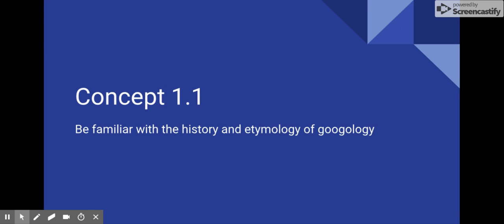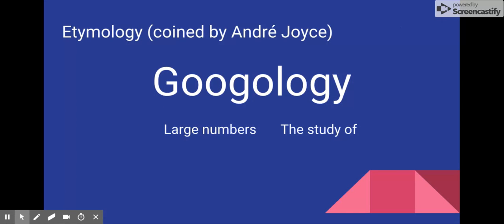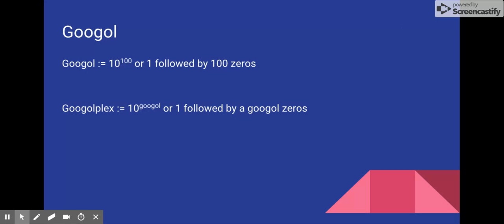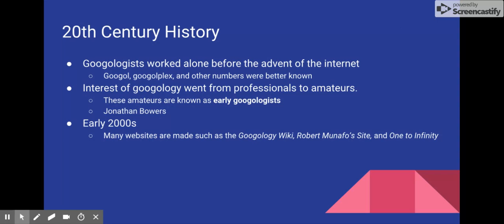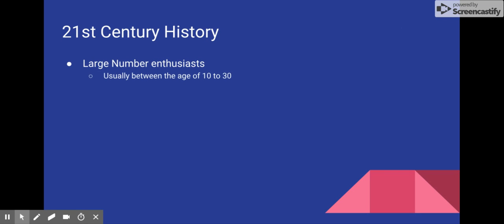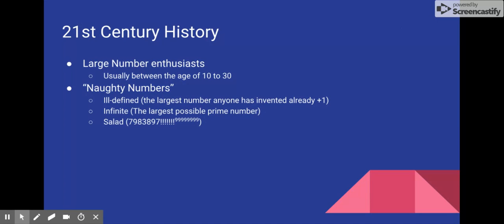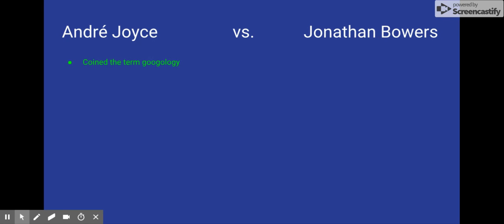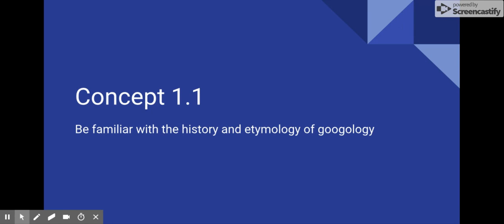Googology 1: Concept 1.1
Be familiar with the history and etymology of googology